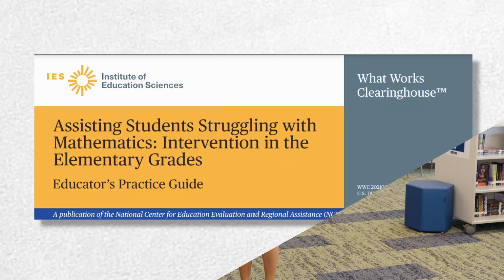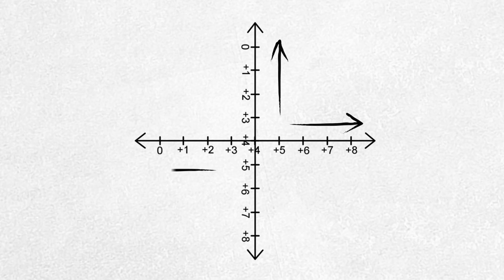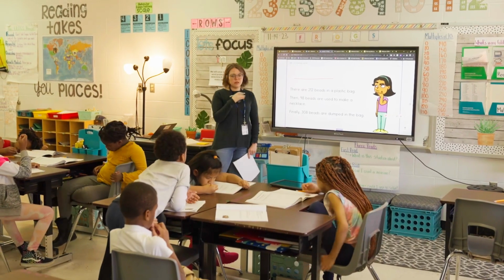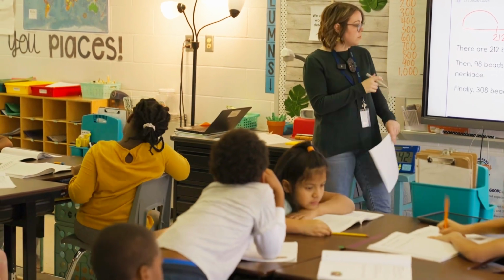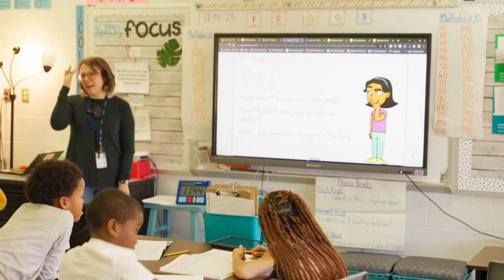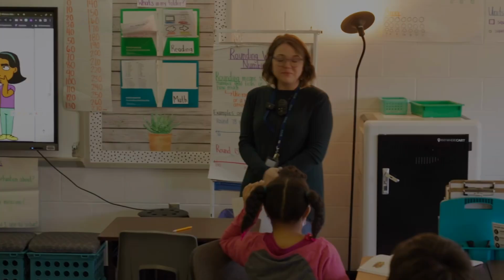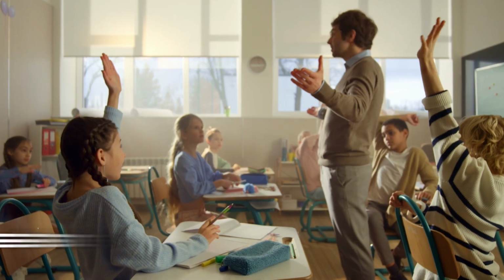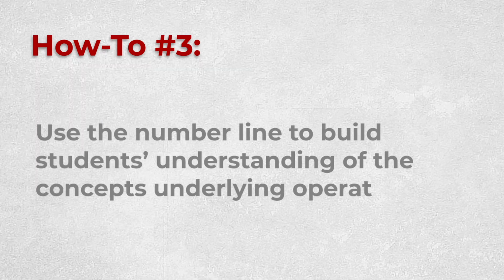Recommendation 4: Number Lines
A CIBRS video series sharing the findings in the What Works Clearinghouse™ published work: Assisting Students Struggling with Mathematics: Intervention in the Elementary Grades (2021)